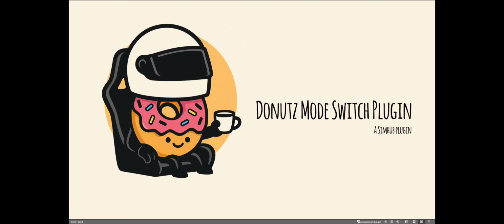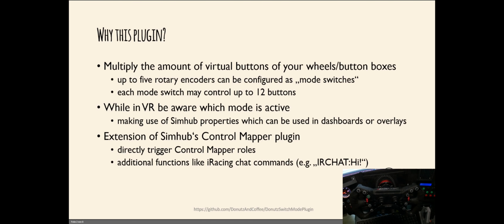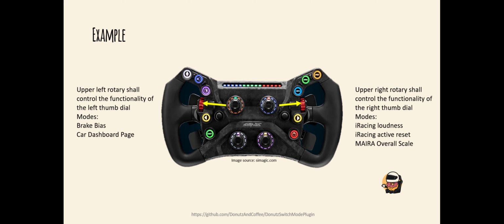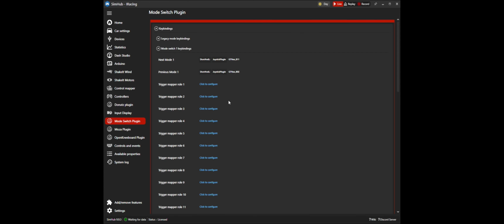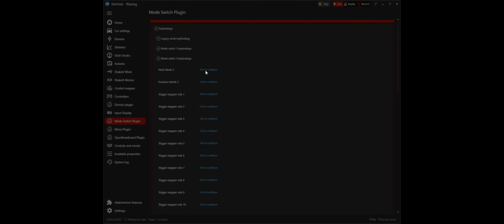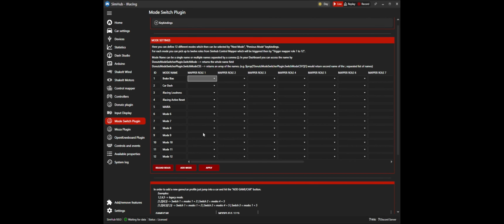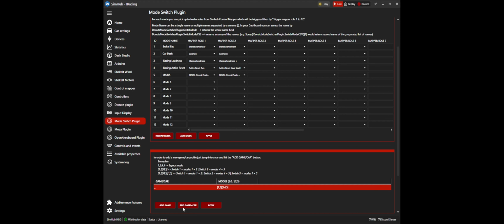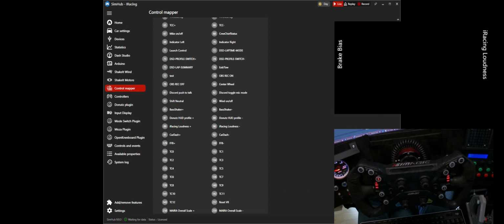Donutz Mode Switch Plugin Tutorial